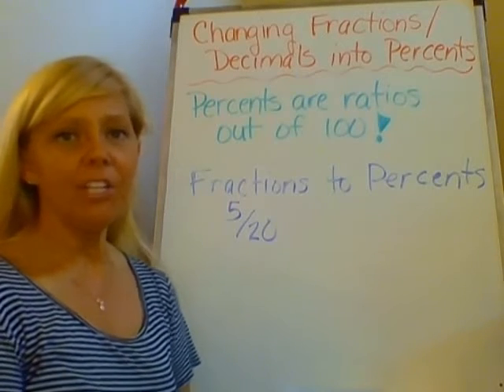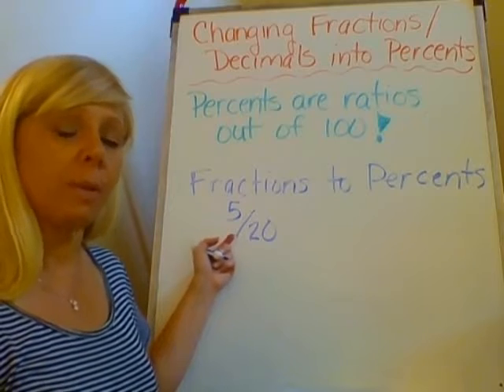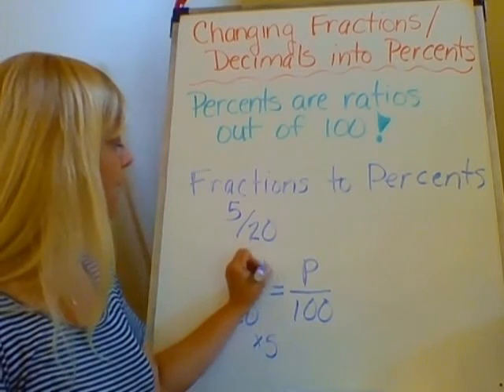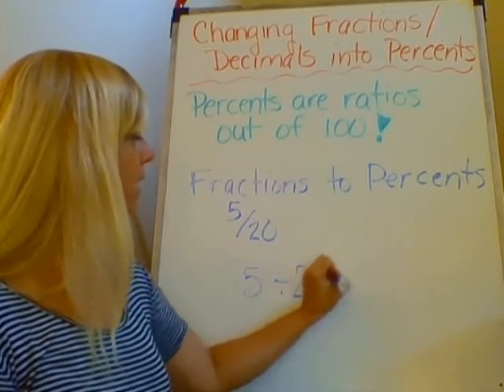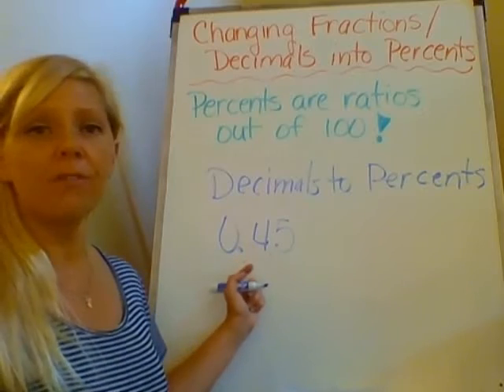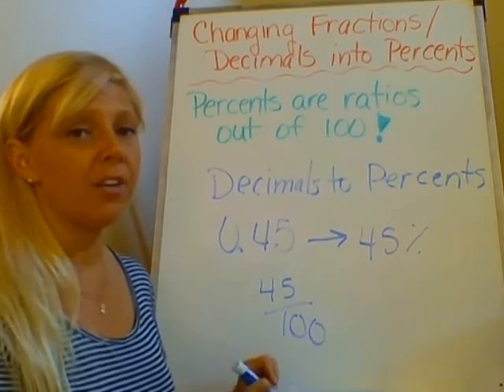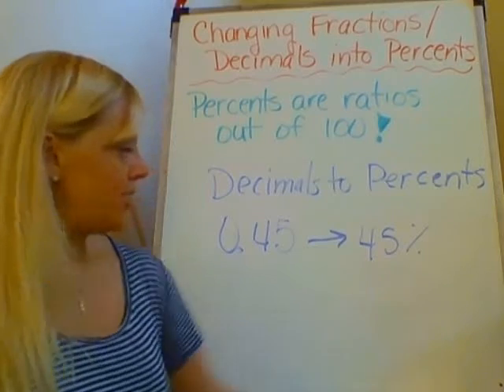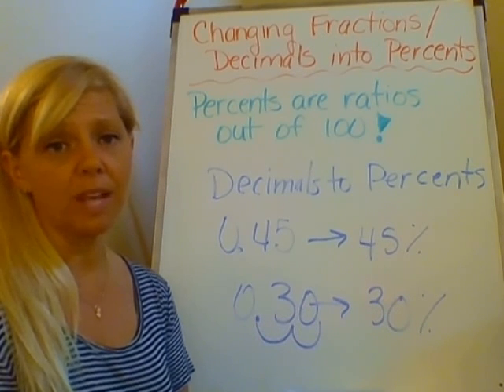Changing Fractions and Decimals into Percents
How to change a fraction into a percent and how to change a decimal into a percent.